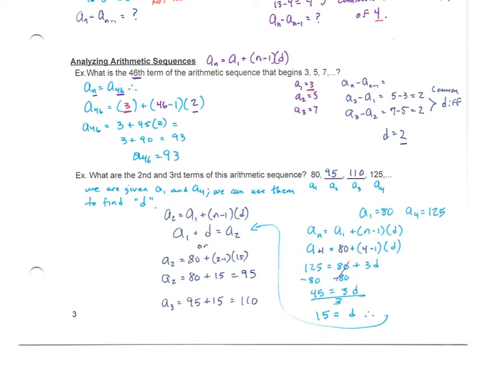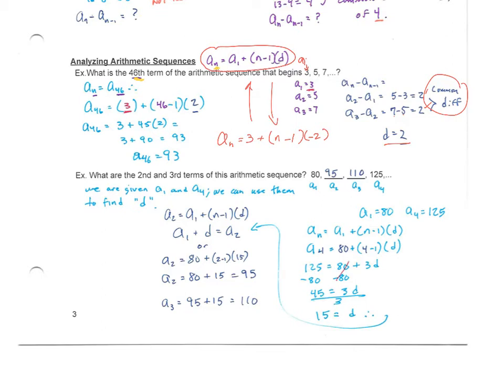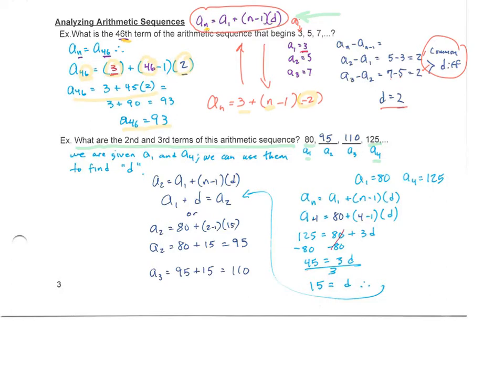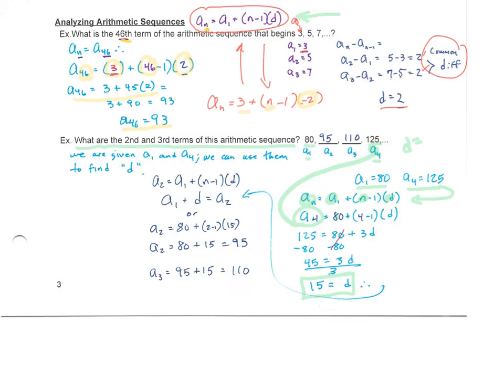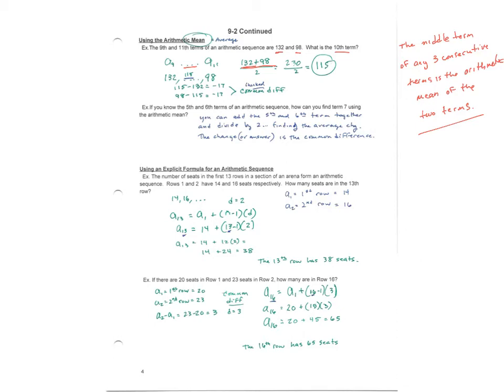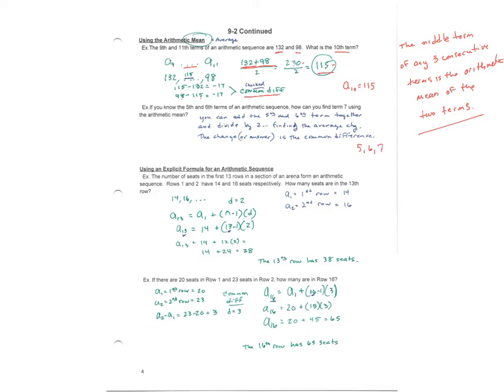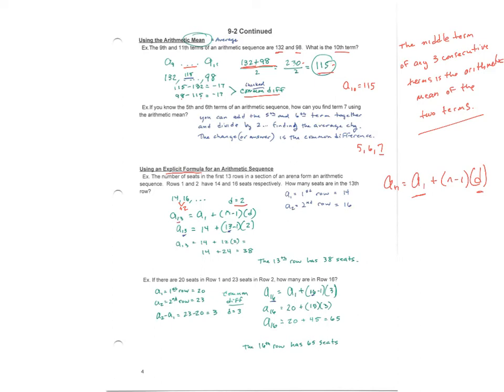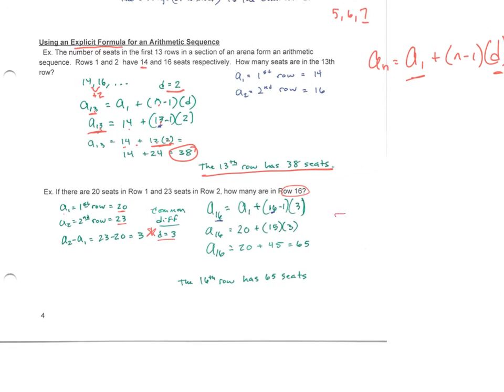9-2 Arithmetic Sequences Notes